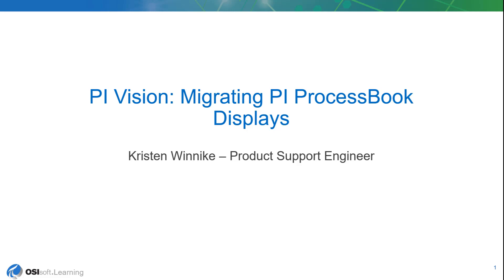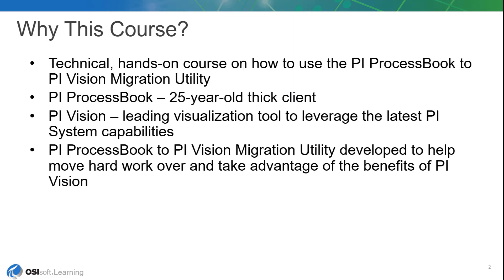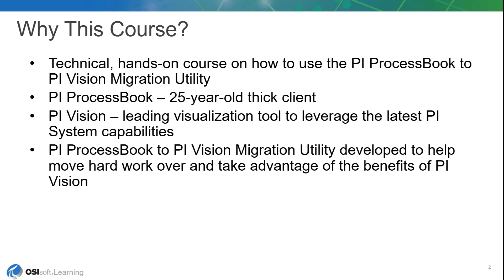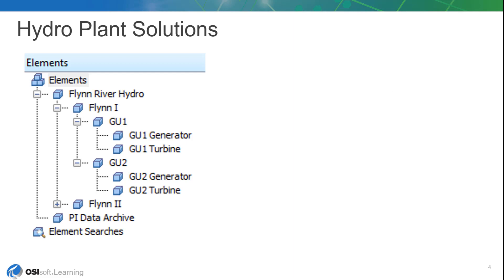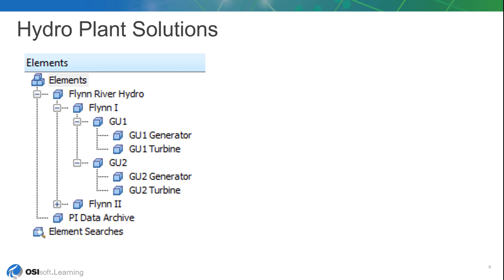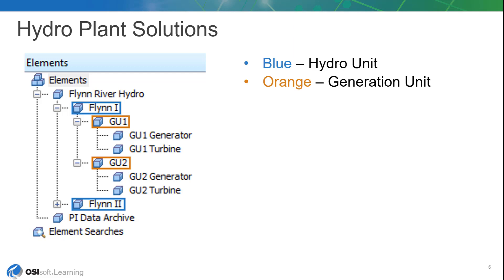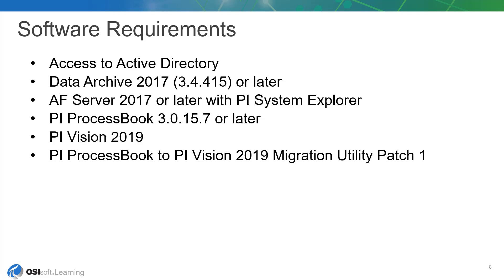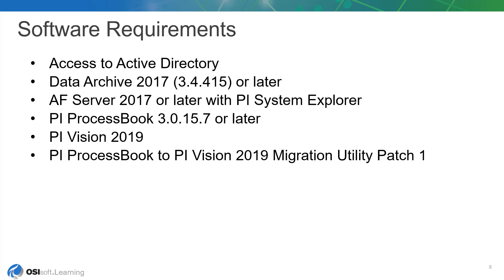PI Vision: Migrating PI ProcessBook Displays - Course Introduction